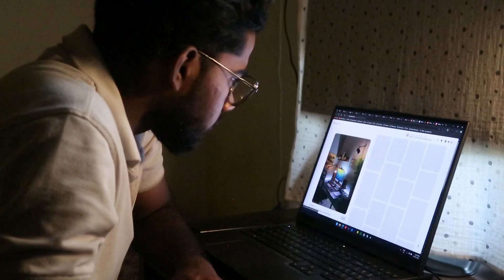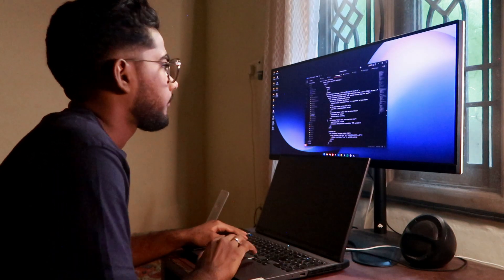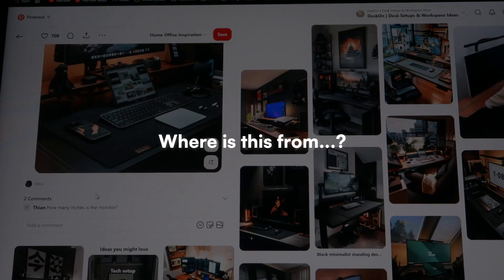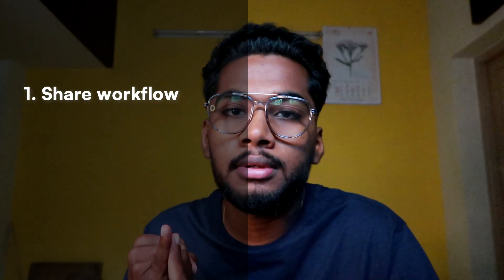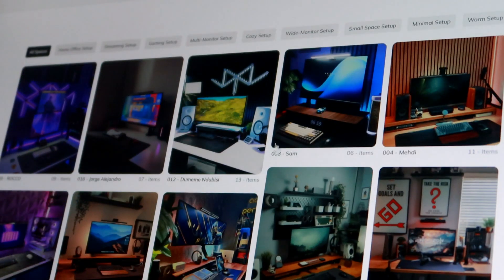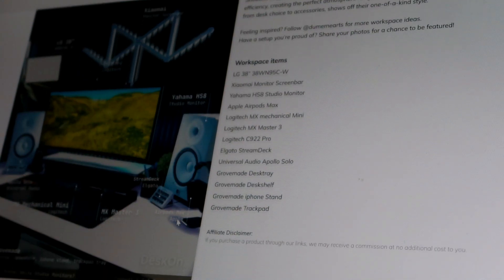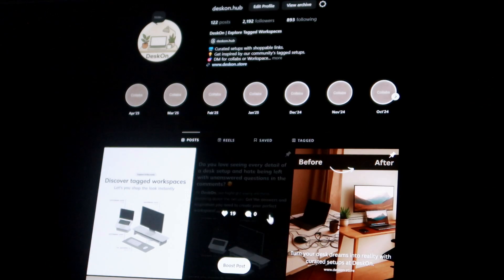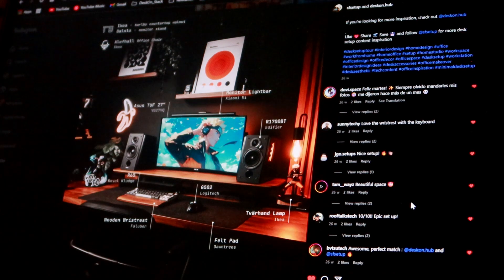Why I love being a SOLO STARTUP founder at 21 (coding vlog)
Ever wondered what it’s like to build your own startup as a teen?
This is how I build fast as a solo founder. I hope you find it valuable.

In this video, I share the full journey of building my startup "DeskOn" — from idea to launch — without a team. If you've ever thought about starting something on your own or diving into the world of SaaS, this video is packed with real insights and behind-the-scenes moments.

✅ What you'll see in this video:
How I came up with the idea for DeskOn
My tech stack (React, Tailwind, Node.js, MongoDB)
What it’s really like to build a product solo
Lessons learned from launching without funding
The biggest challenges & wins in building alone

Whether you're a student, aspiring solo founder, or developer dreaming of launching your own product, this video will inspire you to take action and start building.

💻 I'm building in public — documenting every step, from coding sprints to real product struggles and user feedback.

If you're looking -- solo founder startup, SaaS startup journey, build in public, how to start a startup alone, coding startup vlog, React SaaS, indie hacker, startup without a team, desk setup inspiration

✅ What’s inside:
00:00 - Intro
0:22 - The Problem That Sparked It
0:55 - Hook That Hits Home
1:48 - From Frustration to Action – DeskOn Was Born
2:45 - The Wins & Struggles – Building Solo
3:48 - Outro with CTA & Motivation